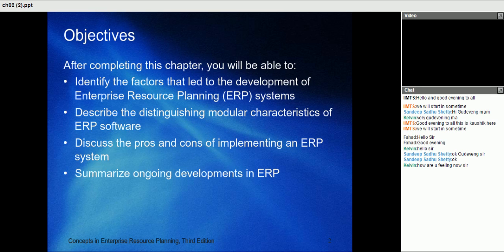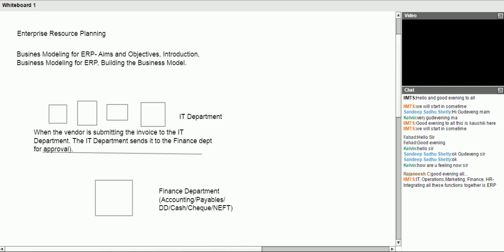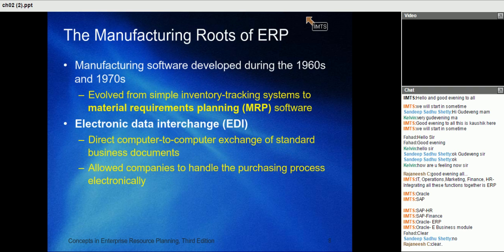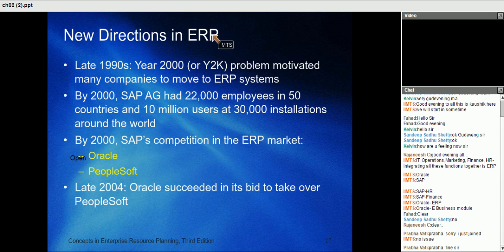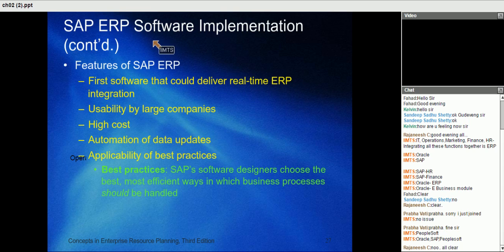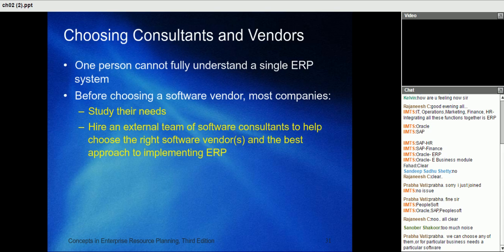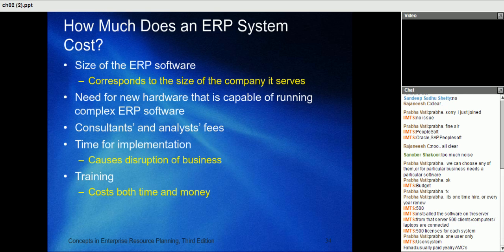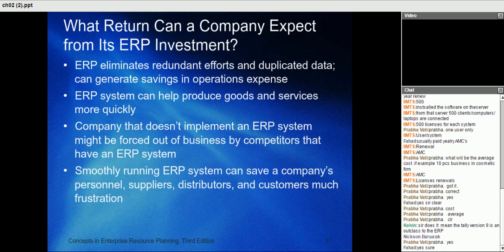kaushik mba business modeling for erp 19 february 2015